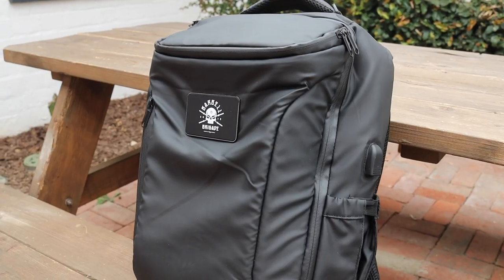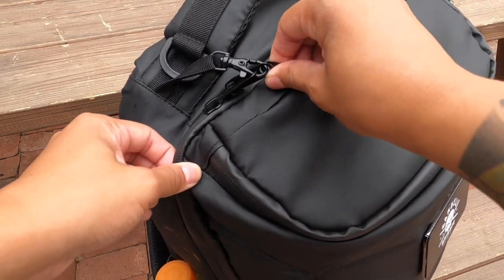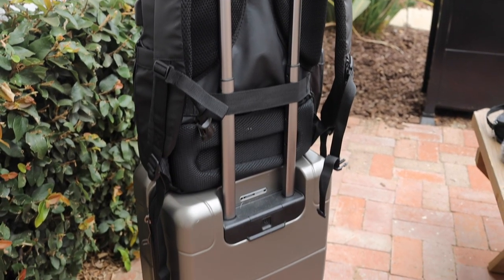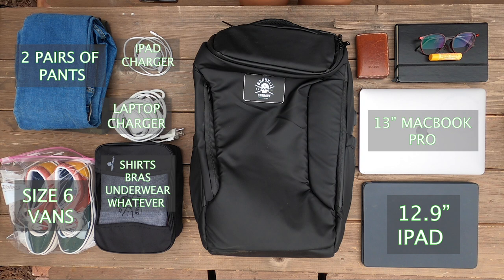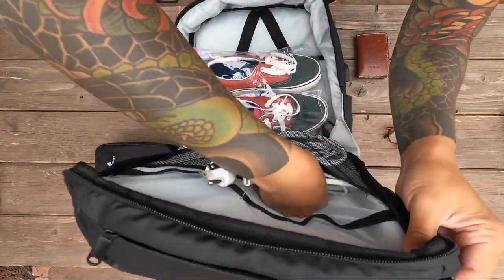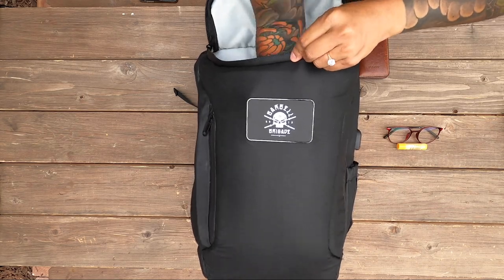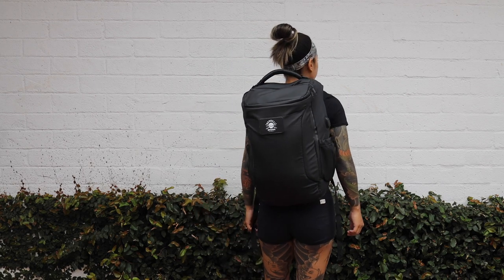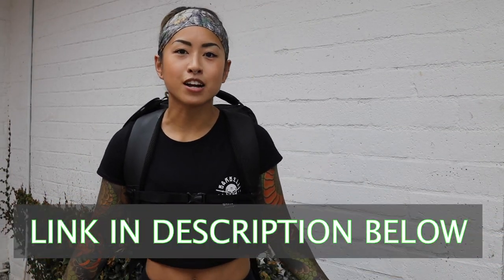Mindy Reviewing Things: Barbell Brigade REBIRTH Backpack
Here's a quick look at the new Barbell Brigade REBIRTH Backpack, available Wednesday August 19 at 7pm PST.

More info I forgot to mention in the video (oops):
-The exterior of the bag is made of a water resistant 600D laminated polyester
-The interior of the bag is 210D polyester
-The laptop compartment does have a false bottom, meaning the bottom of the laptop sleeve ends ABOVE the base of the backpack, providing cushion for when you set your backpack on the ground
-There's a sleek USB port on the side of the backpack, allowing you to attach any portable charging device (not included) to the inside of the backpack, allowing you to charge your electronic devices on the outside
-The water bottle sleeves WILL fit a 32/40oz hydroflask shaped bottle

My Filming Setup:
• My primary camera (Canon EOS R)
• My secondary camera (GoPro Hero 8)
• My beast of a tripod for overhead shots
• My compact gorilla pod